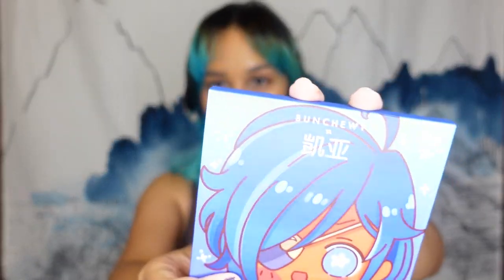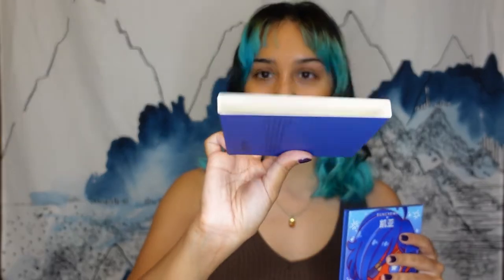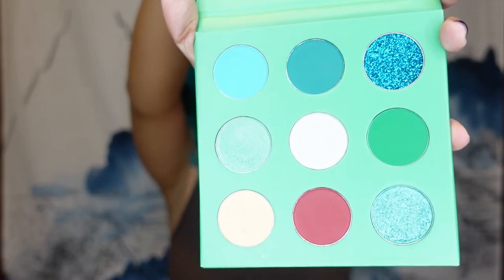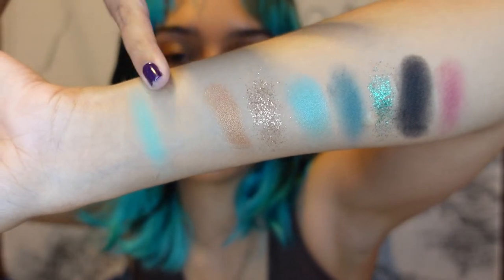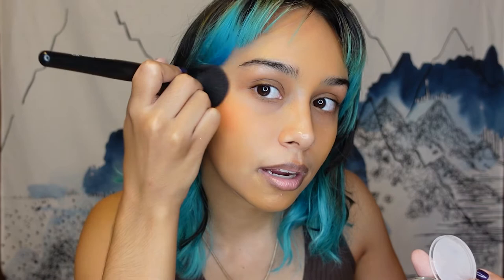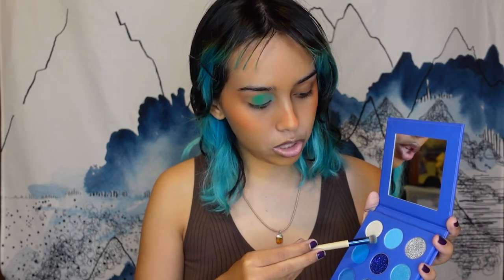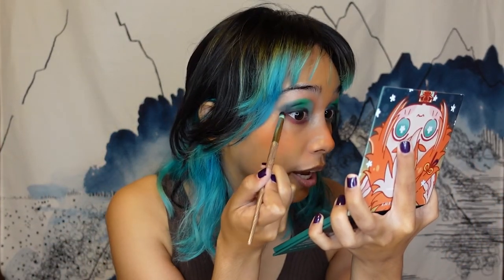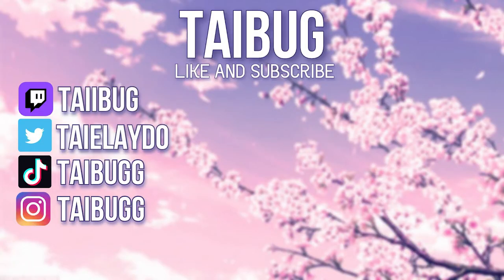Genshin Impact Inspired Makeup!?! // Brand Review: BUNCHEWY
I HAVE BEEN SO EXCITED TO TRY THIS BRAND AND THEY TRULY DID NOT DISAPPOINT! I CAN'T WAIT TO ADD ALL OF THIS TO MY MAKEUP KIT.

THE PALETTE AND BLUSH SHOWN IN THIS VIDEO IS DESIGNED AND PRODUCED BY THE INSTAGRAM BRAND BUNCHEWY. THE MAKEUP IS INSPIRED BY GENSHIN IMPACT.

BUNCHEWY IS A SMALL BUISNESS SO PLEASE BE PATIENT WHEN INTERACTING WITH THEM AND MAKING REQUESTS.

00:00 intro
03:05 swatches
18:07 application
31:00 final thoughts